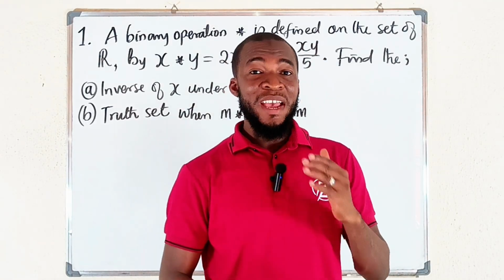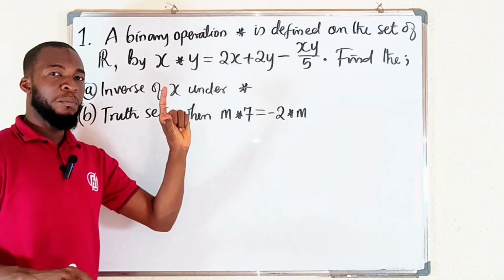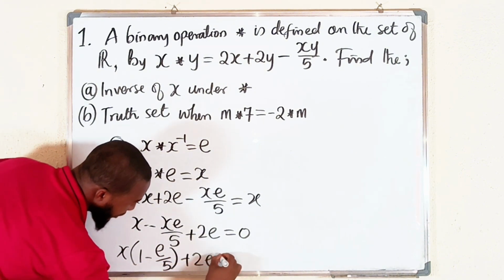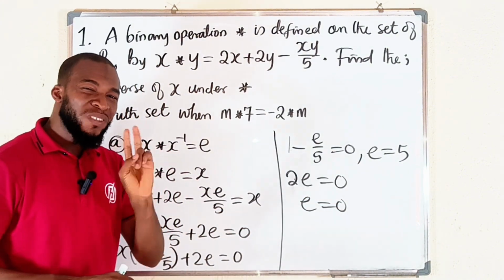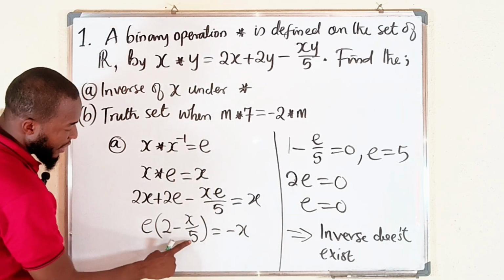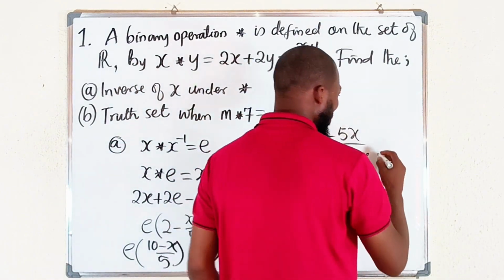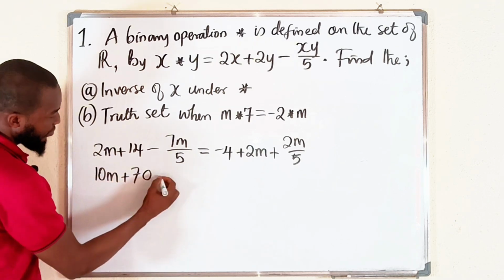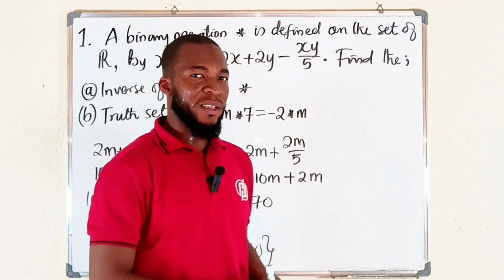Binary operation | Theory Question 1 | 2025 Further Mathematics examination